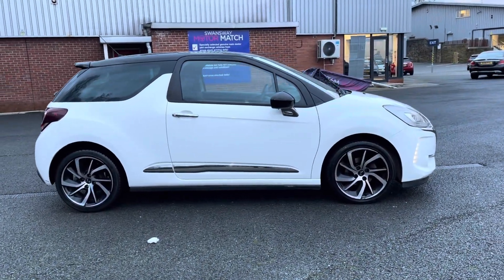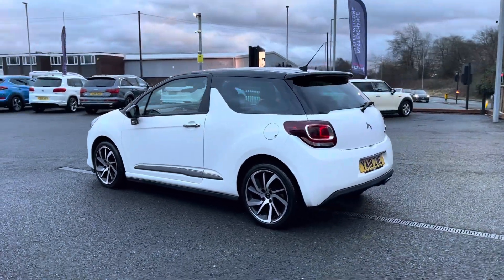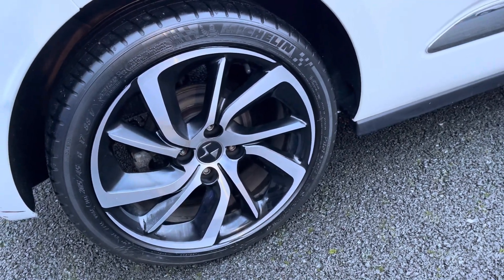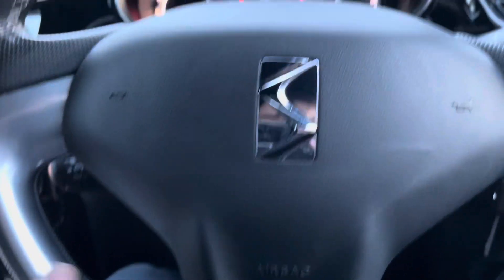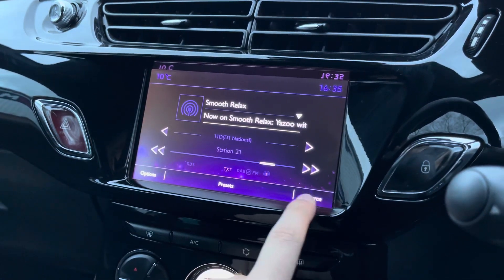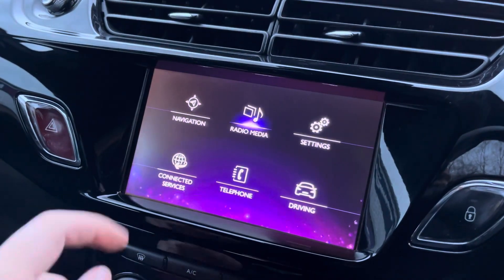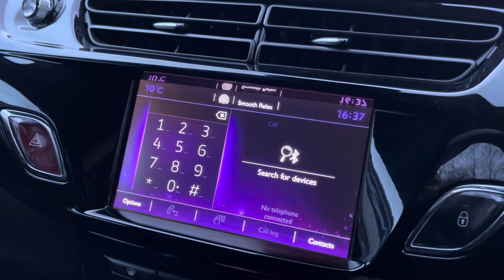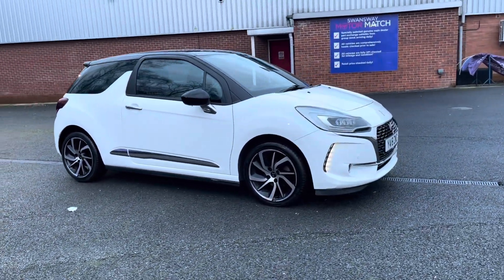Used DS AUTOMOBILES DS 3 1.6 BlueHDi Prestige -YA18ZWC- Motor Match Bolton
Just into our stock, this used DS AUTOMOBILES DS 3 1.6 BlueHDi Prestige, is now available for sale from Motor Match Bolton.

Reg: YA18ZWC
Fuel: Diesel
Transmission: Manual
Engine Size: 1.6L
Mileage: 33,341

Key Features:
-Satellite Navigation
-DAB Radio
-Bluetooth Connectivity
-Parking Sensors

To find out more about this vehicle or to browse our extended stock, please see the link provided

00:00-00:14 Intro
00:15-00:40 Exterior Features
00:41-00:46 Boot
00:47-00:54 Rear Interior
00:55-02:12 Front Interior/Key Features
02:13-02:22 Outro